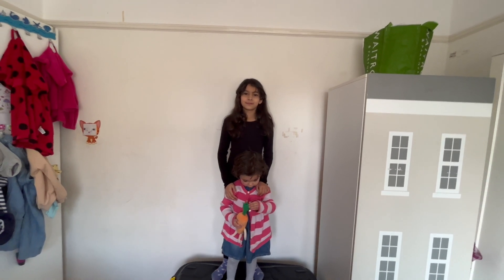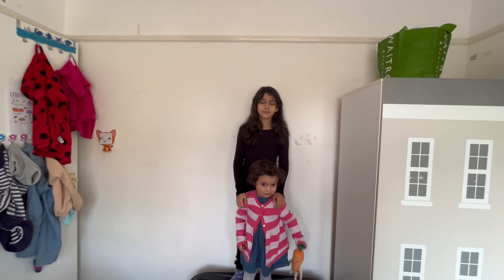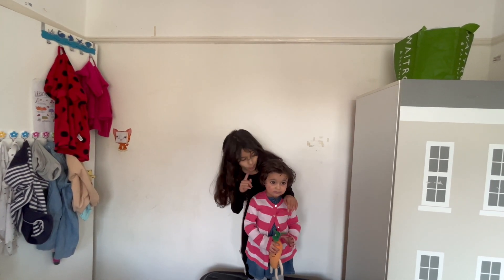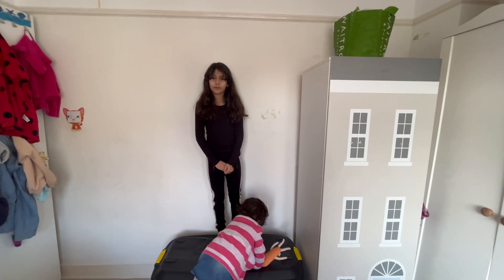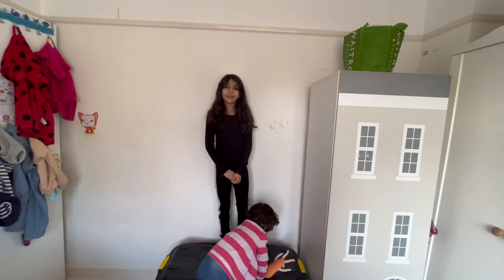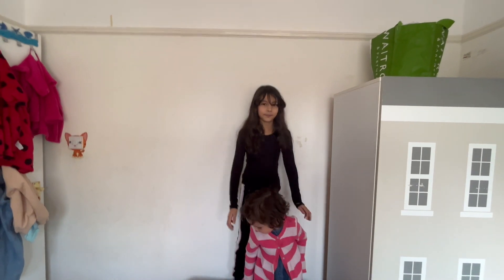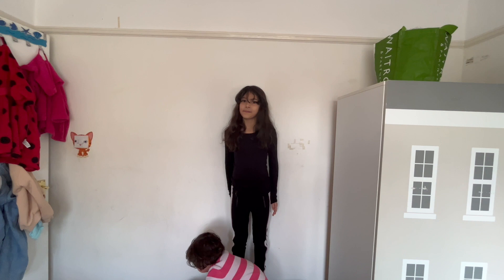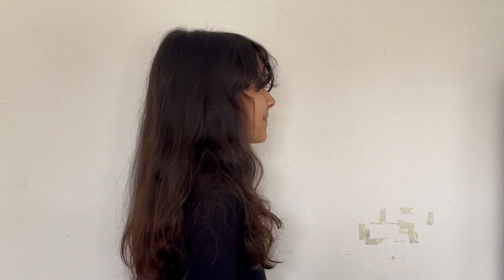How to do self tapes even in a cluttered room || MODELLING || ACTING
We do around 1-2 self-tapes a week and with a busy household this is how we practically do it.